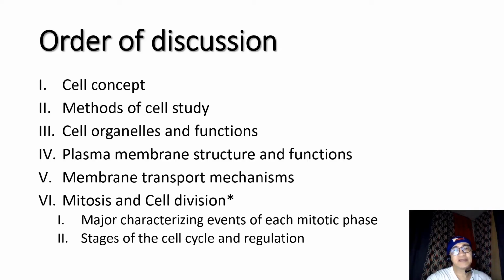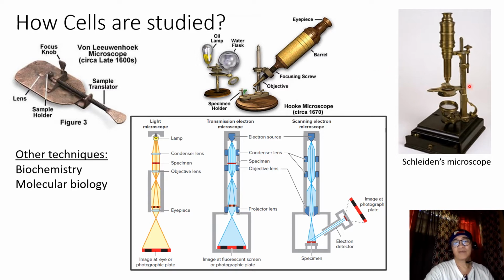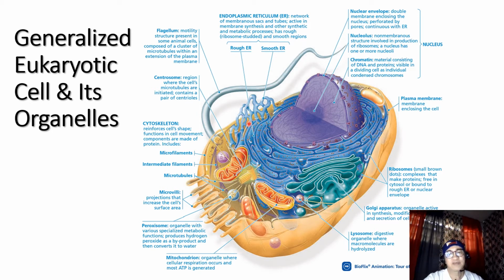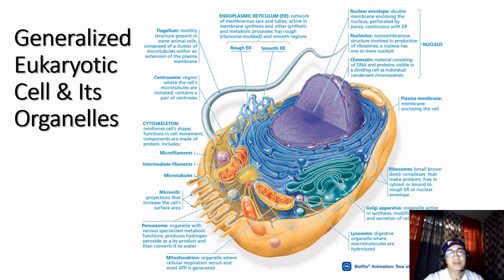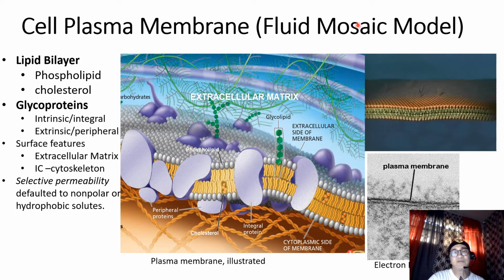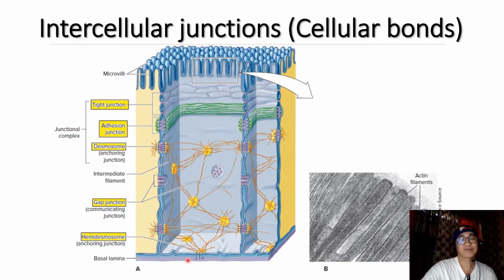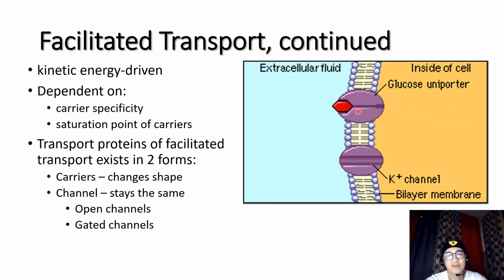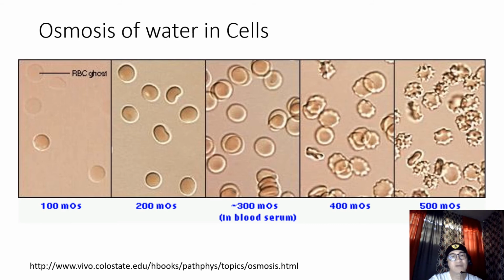chp 3 cells and cell transport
video lecture for hickman chp 3 on cells